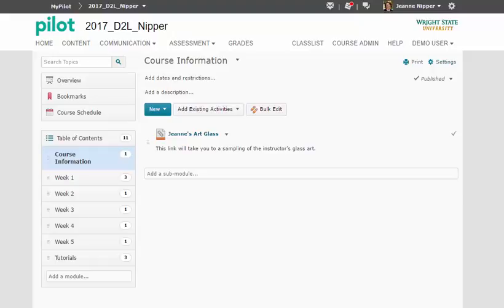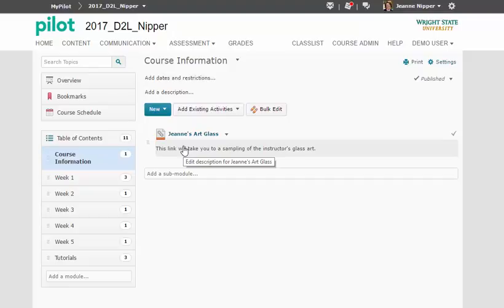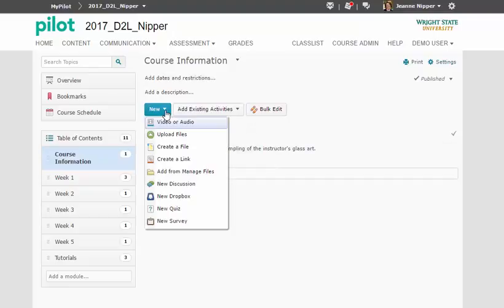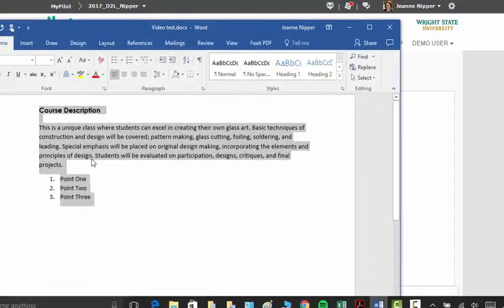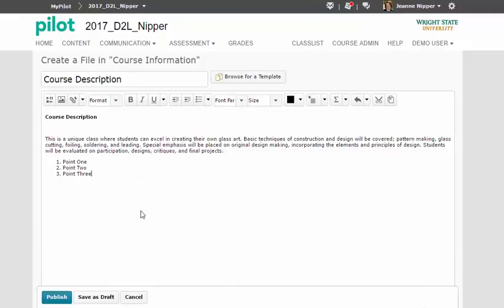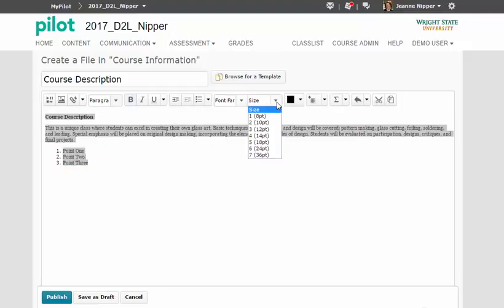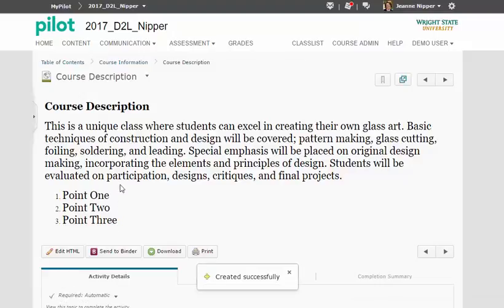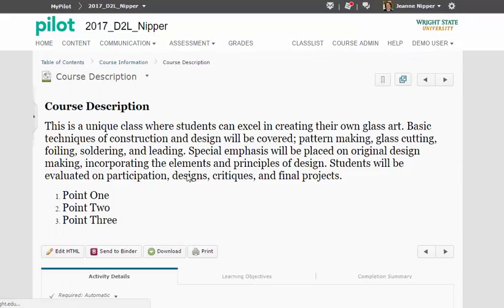D2L html content added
Add HTML content to D2L LMS for evaluation.